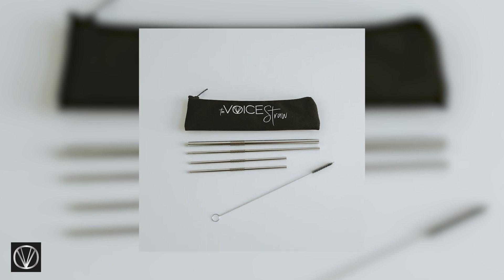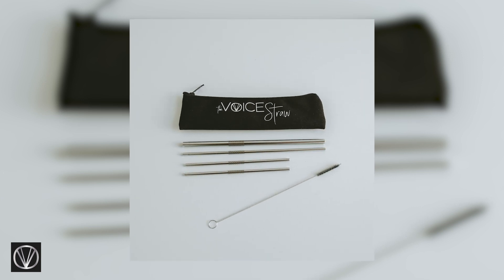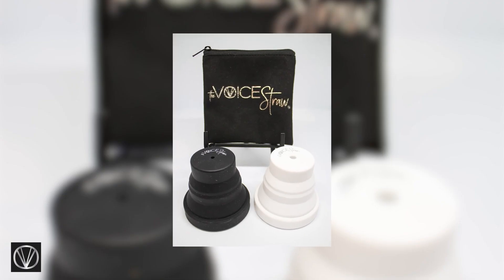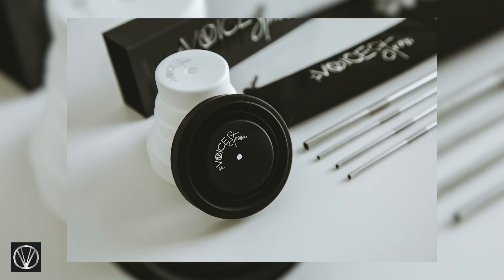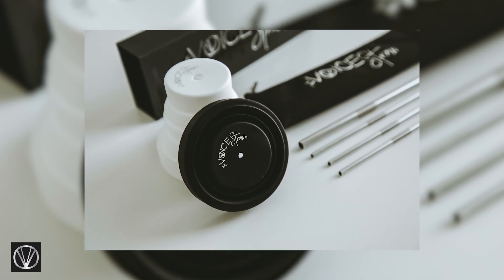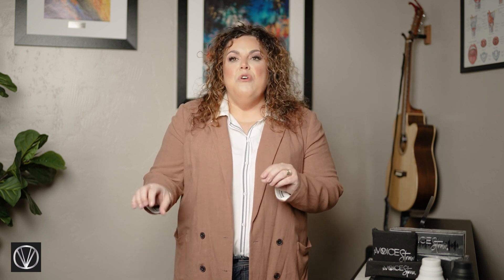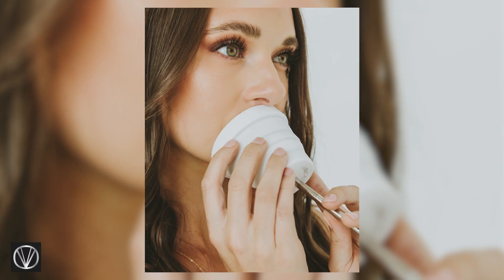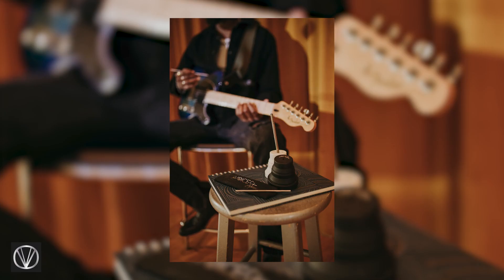Why the Voice Straw System? (The Complete Straw Phonation System for Vocal Training)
There's a lot of science and data behind singing through a straw or tube, but only recently has there been pioneering science uncovered behind why voicing through a straw actually works.
Straw phonation works the way it works, but the diameter and length of the straw being used matters.
Just as every human is different, our voices are different. Voice Straw offers the diameters and lengths you'll need as a voice user to effectively utilize straw phonation in your training.
Voice Straw offers the missing piece in SOVT training systems—The Voice Cup. The cup allows you to carry all the positioning and balance achieved through the straw and add constants to form words.